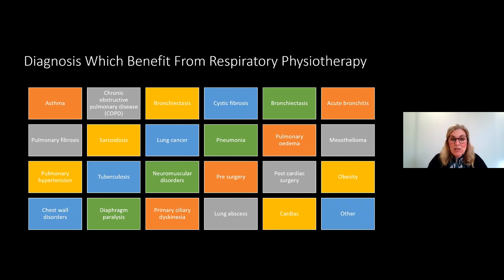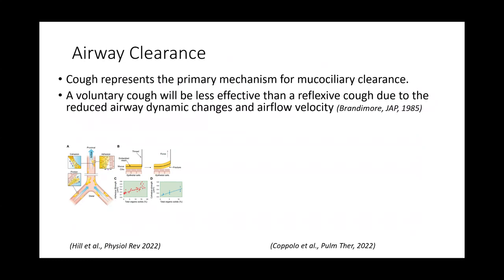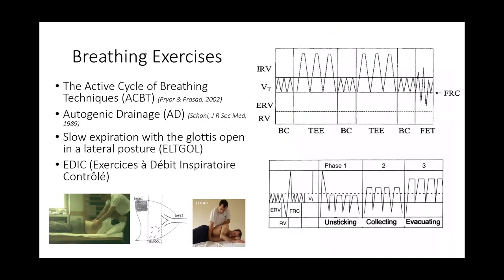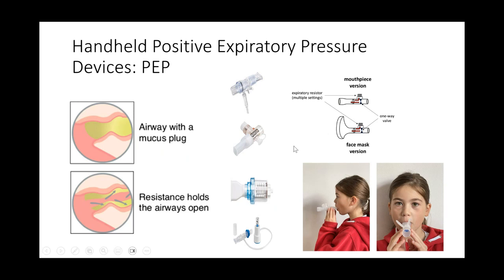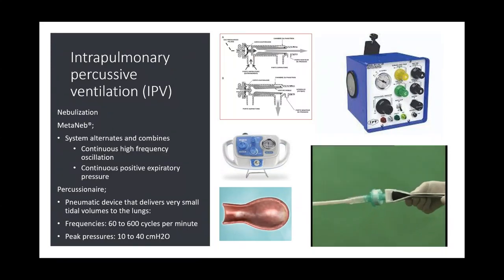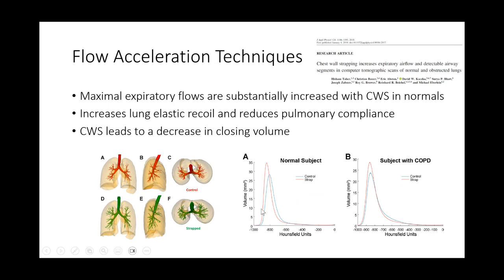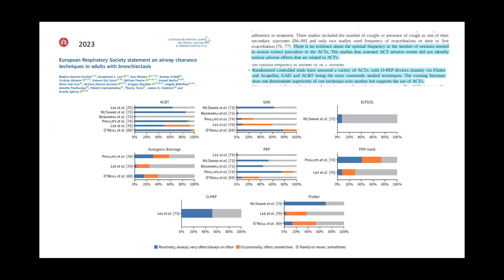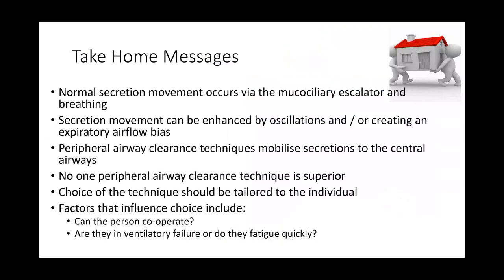Peripheral Airway Clearance Techniques